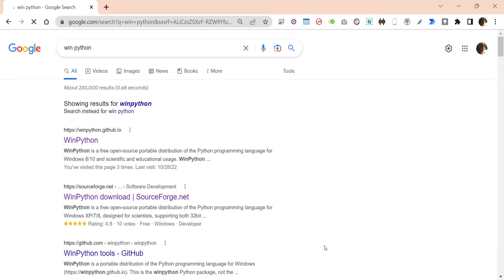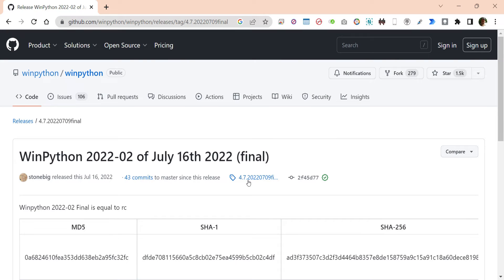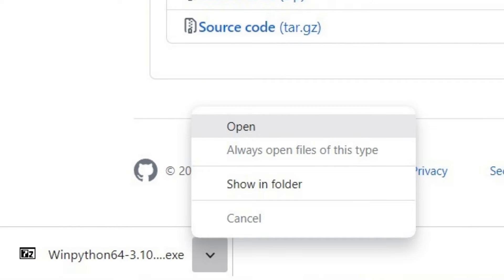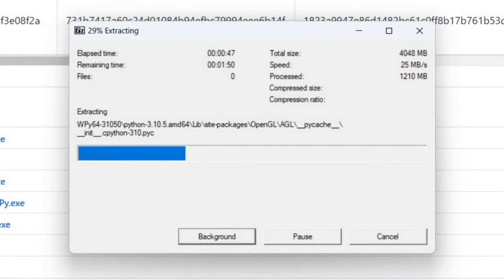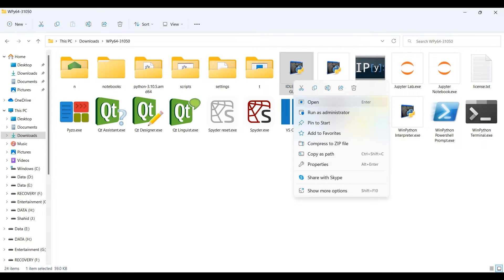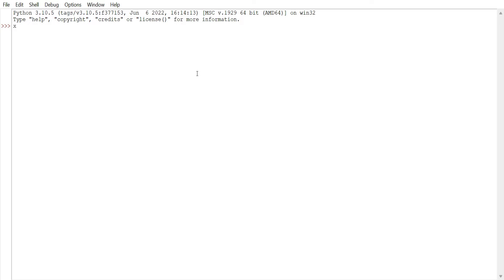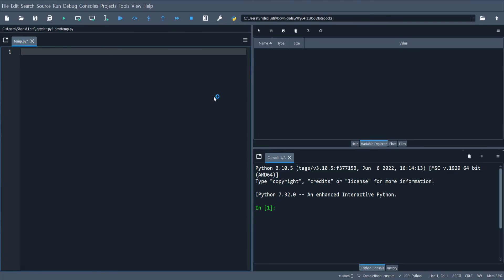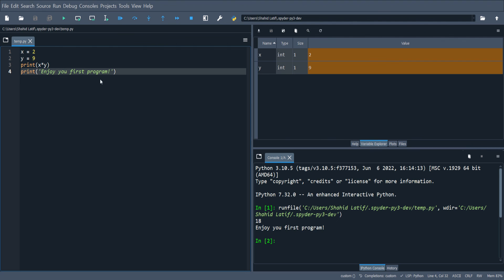Python: Easiest way to download, install/setup and use python (WinPython Tutorial)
Today we will show you how to download, install and use WinPython which is the most easy and portable version of python to install and setup on any PC.